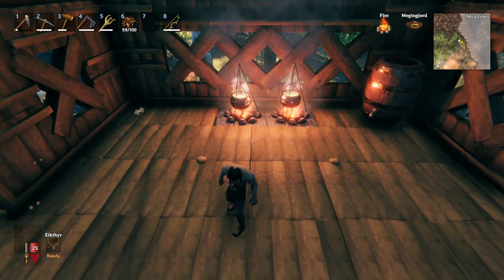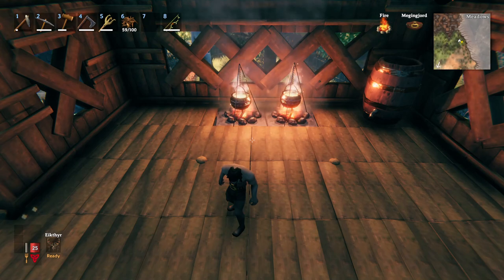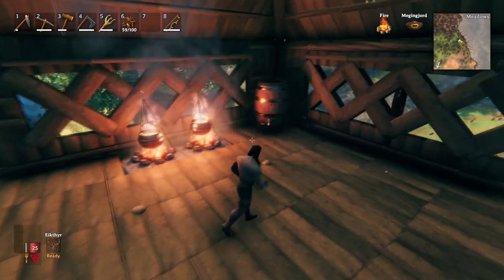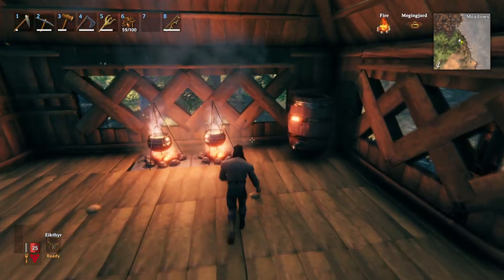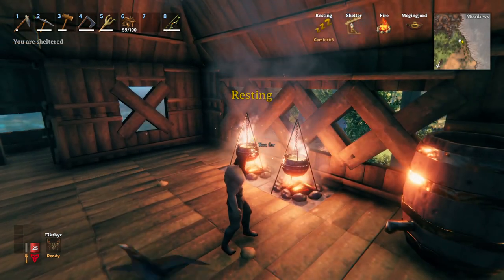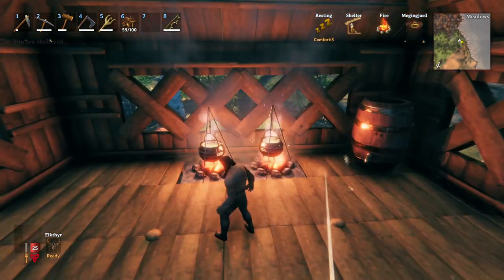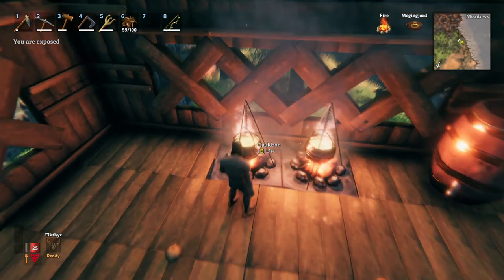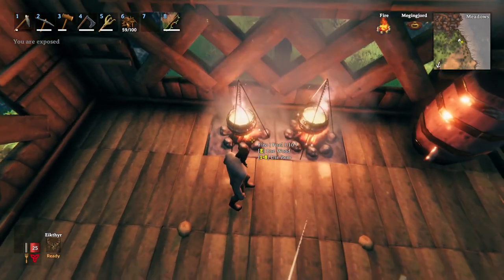Valheim - How To Use A Fermenter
A Quick Guide around fermenting on your fermenter in Valheim. How to Build and use your Fermenter in Valheim